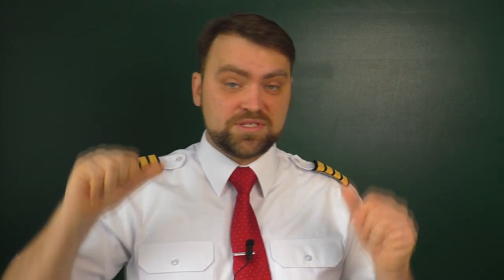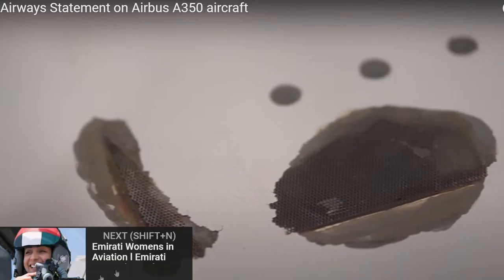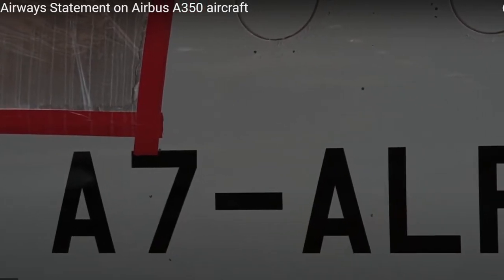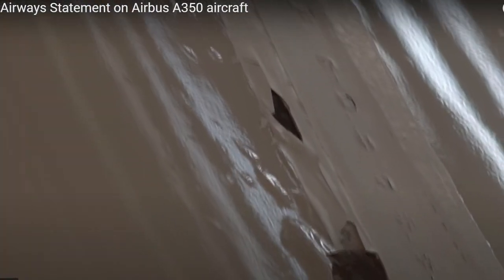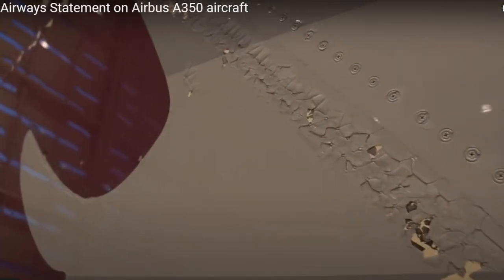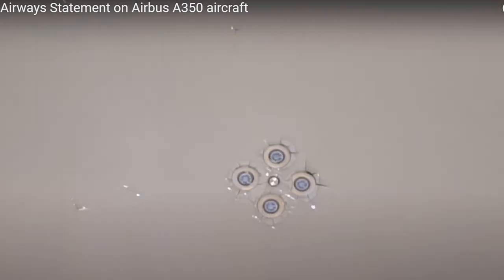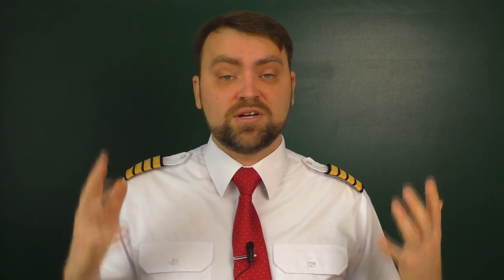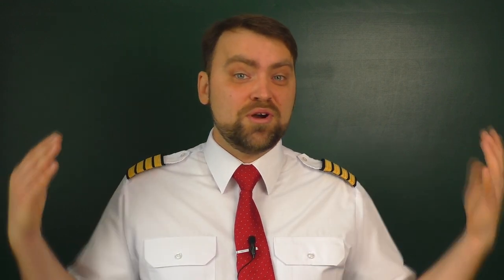Qatar Airways A350 Paint Problem. Is Airbus A350 safe to fly?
Braking News!
As the row between Qatar Airways and Airbus reaches new heights, the former has released a video showing some of the damage that its Airbus A350 fleet has experienced. Thus far, only a handful of out-of-context photos have been revealed, but the new video released shows the impact in context on the aircraft.
Later this year, Qatar Airways is expected to face off against Airbus in the London Courts over an ongoing row over damage to some of its Airbus A350 aircraft. Just yesterday, as the row intensified, Airbus revealed that it had taken the drastic action of canceling a larger order placed by Qatar Airways for narrowbody jets.
Commenting on the video Qatar Airways revealed that it had been released to show that the damage experienced on its Airbus A350 planes isn’t superficial. The video shows several different types of damage, including leaving the lightning protection system and some composite structures exposed to the elements.